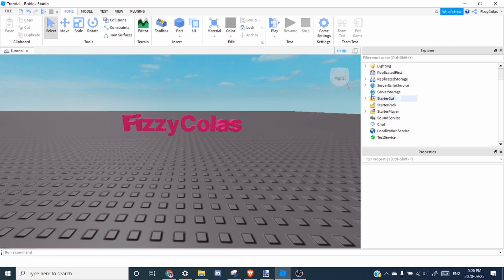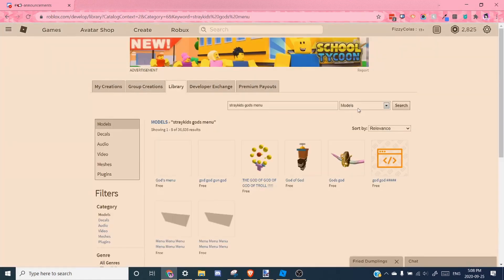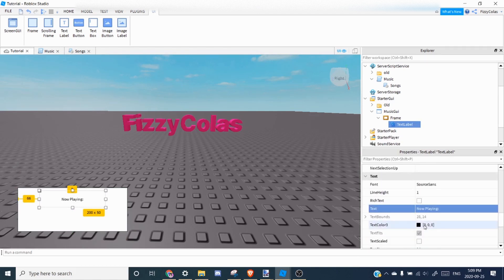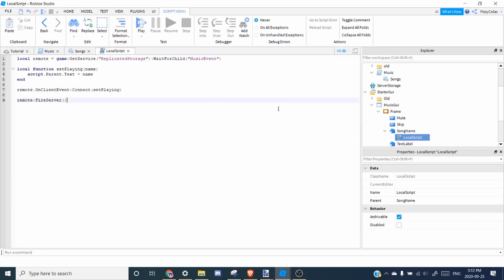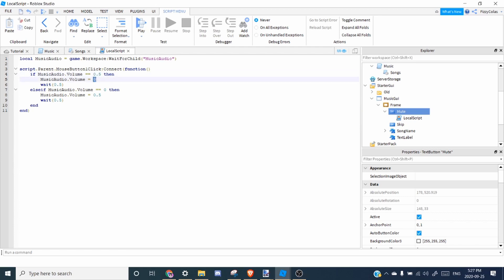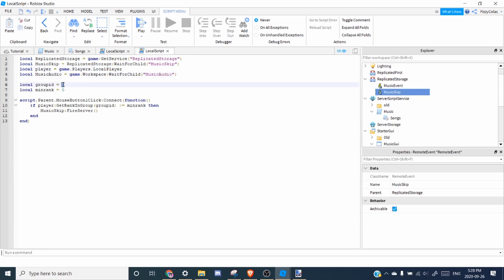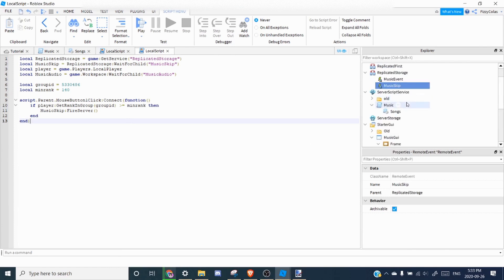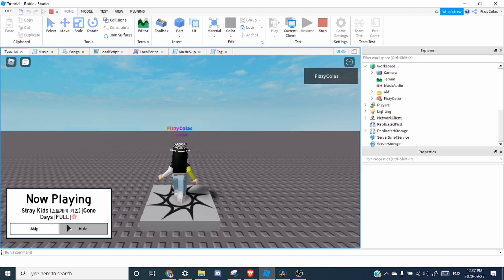How To Make A Server Sided Music System | Roblox Studio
Need a server-sided music system? This one comes with server music, a skip button and a mute button.